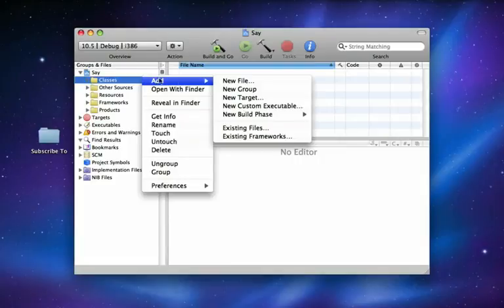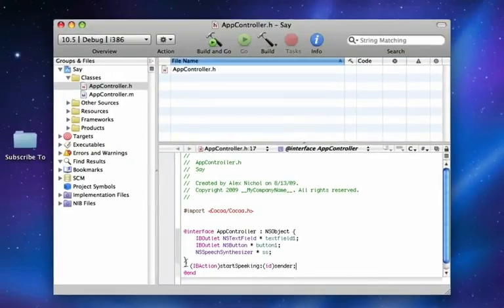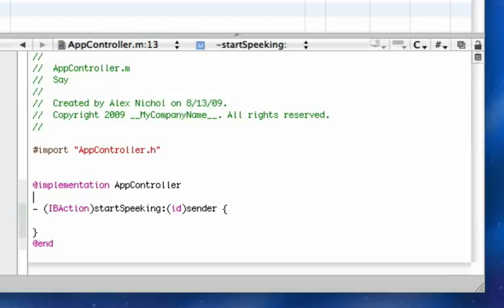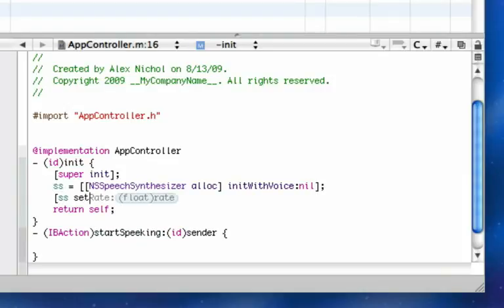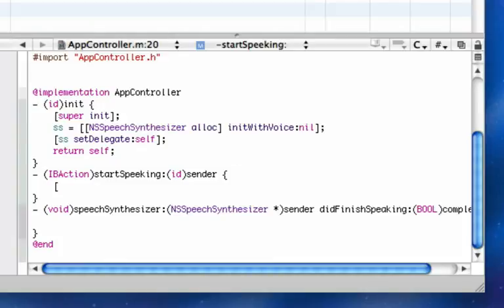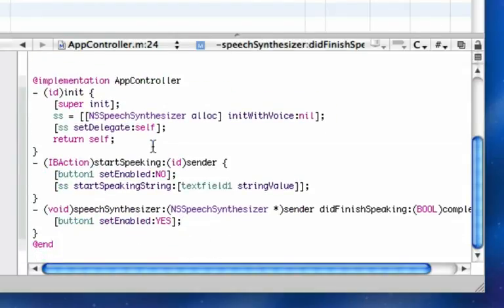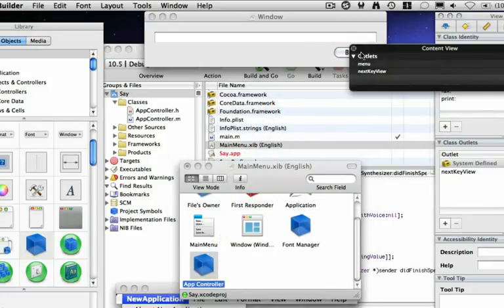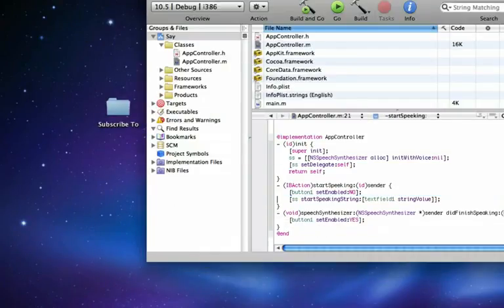YouTube Mac Programming Lesson 5